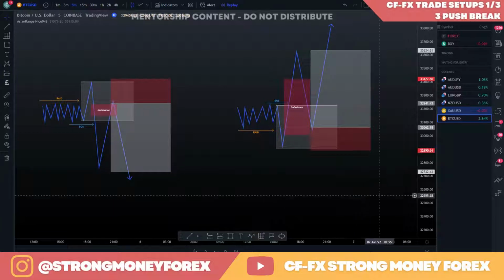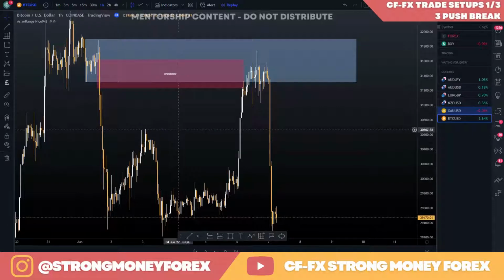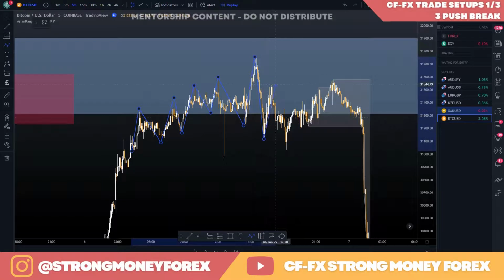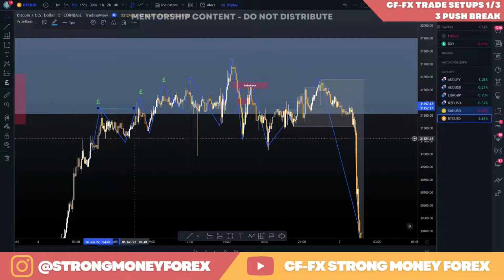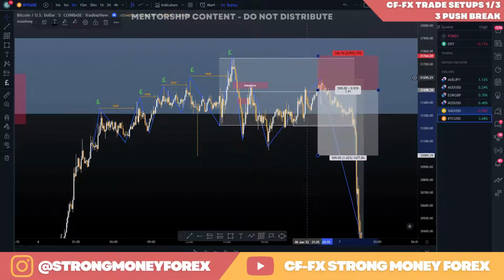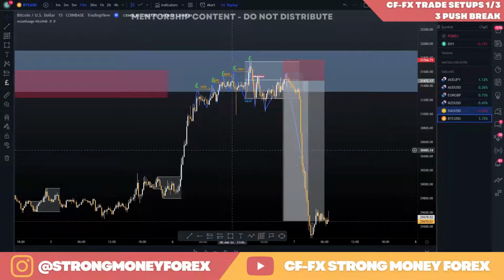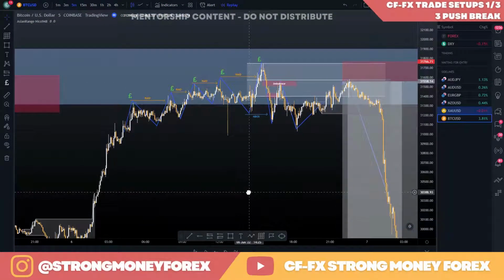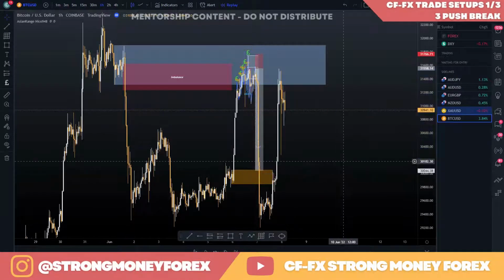CF-FX Mentorship - Trade Setups 1/3 - Three Push Break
This is the first of Three Videos where I'll discuss my 3 Trade Setups.

Whenever I take a trade it's one of these three:

Three Push Break (3PB)
Raid Break Return (RBR)
Double Break, Return, Reject (BBRR)

and then...

If you head over to my main YouTube page I have a free course called BEGINNER to WINNER that discuss these concepts and more...

YouTube:  @CF-FX - Strong Money Forex

CF-FX - STRONGMONEYFOREX - The ONLY way to Trade the FOREX & CRYPTO Markets